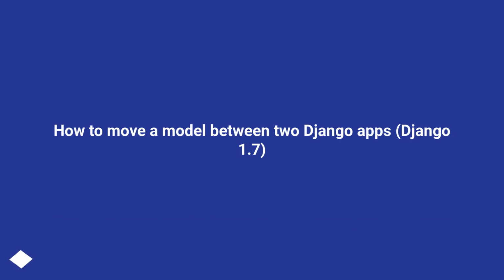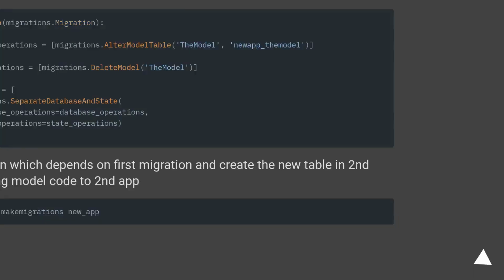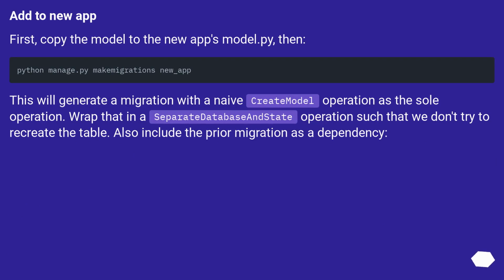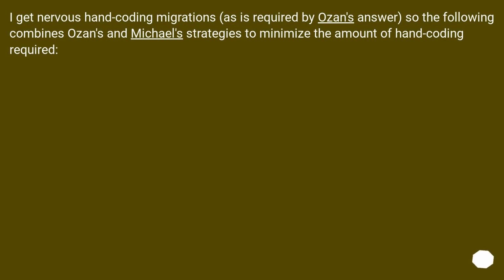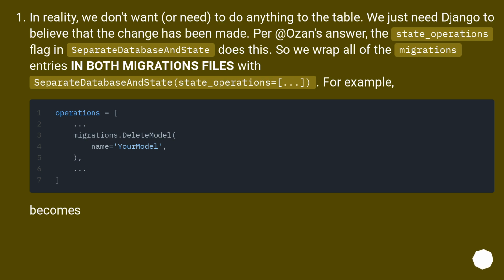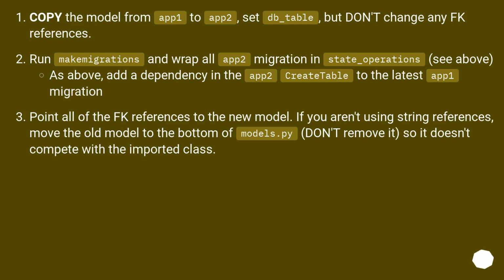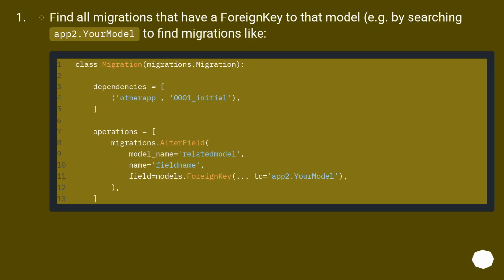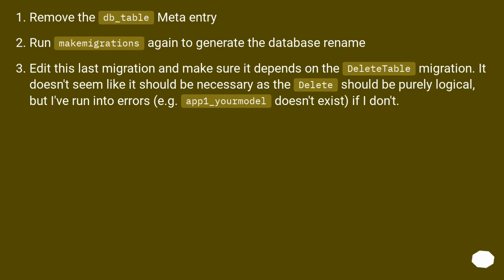How to move a model between two Django apps (Django 1.7)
Chapters
00:00 Question
00:47 Accepted answer (Score 29)
02:14 Answer 2 (Score 372)
03:55 Answer 3 (Score 29)
04:59 Answer 4 (Score 15)
11:54 Thank you